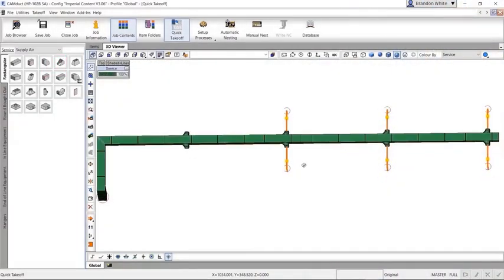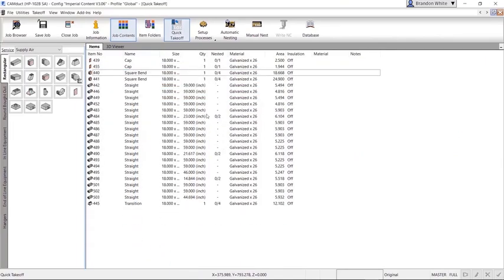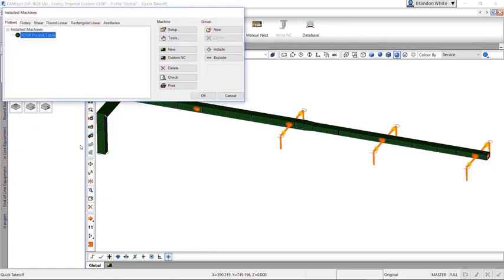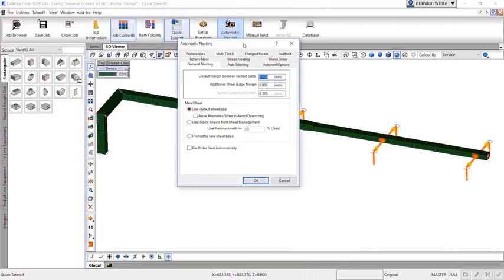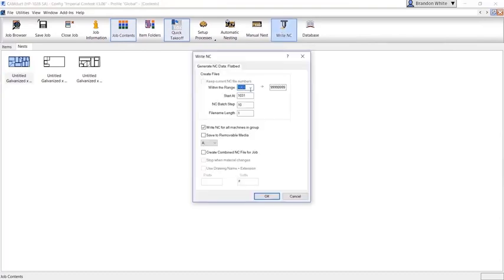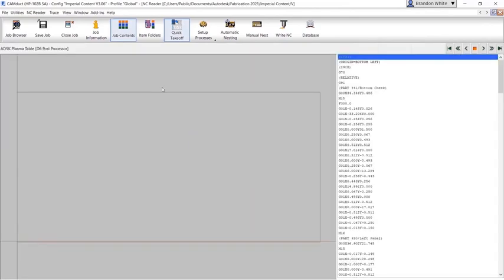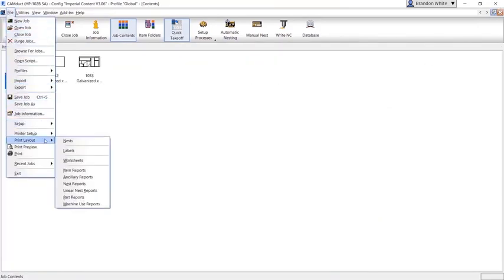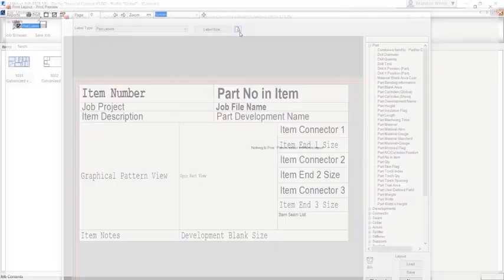Fabrication CAMduct İmalat Özellikleri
Sac metal bileşenleri üretin ve üretim üretim hattını kontrol edin.